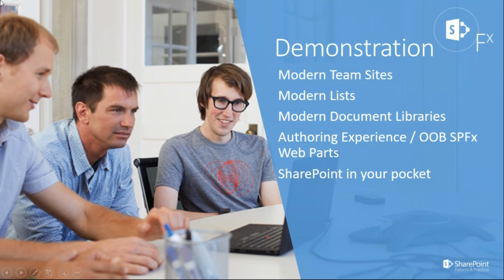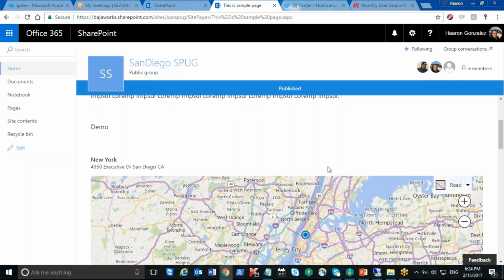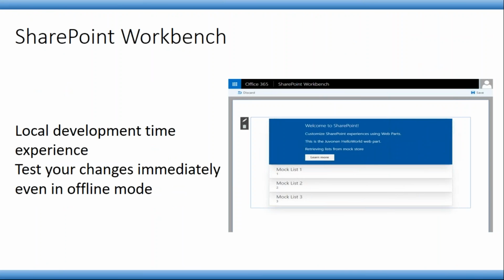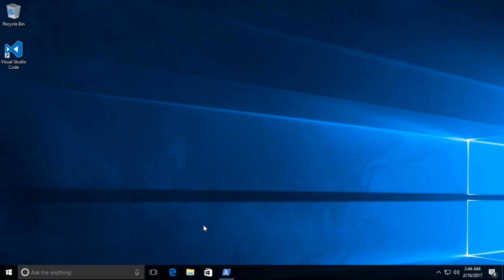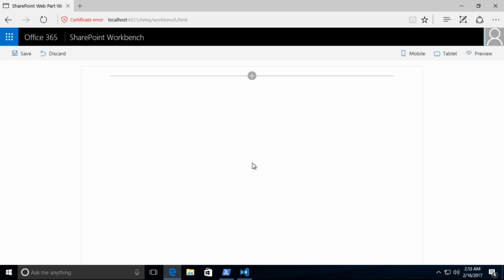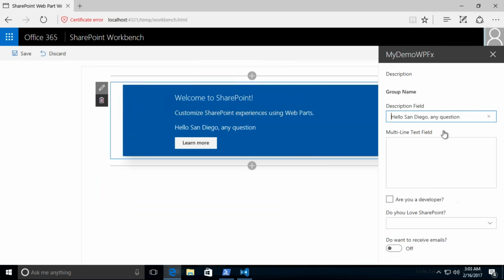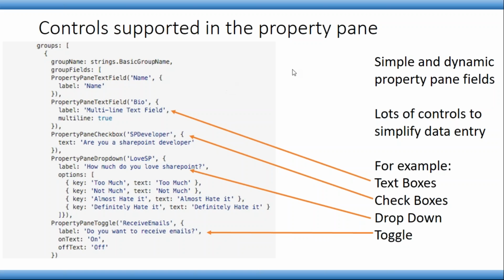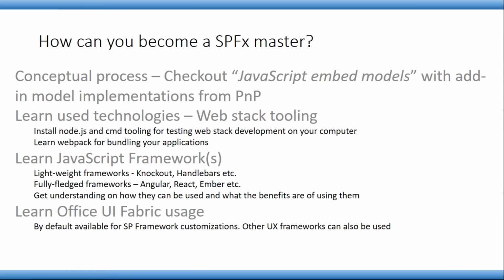San Diego SharePoint User Group - SharePoint Framework at a glance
Get a brief overview of the SharePoint Framework, in this session we will discuss why SharePoint Framework is valuable, what is the tool chain available today to start developing, what are the moving pieces that constitute a client side web part, what resources are available to continue learning and enhancing your skills. The goal is to show you what it takes to write your first SPFx web part, possible deploy if time permits.